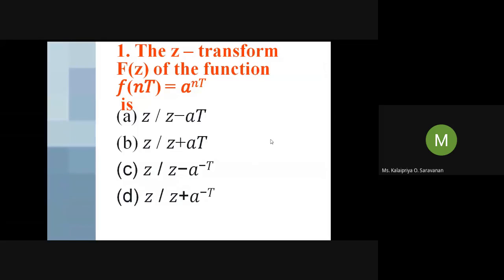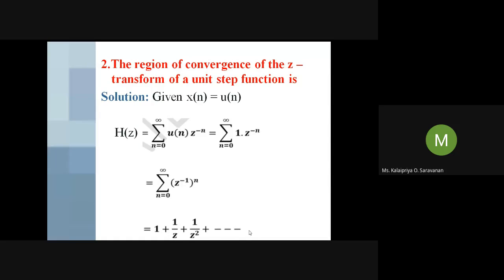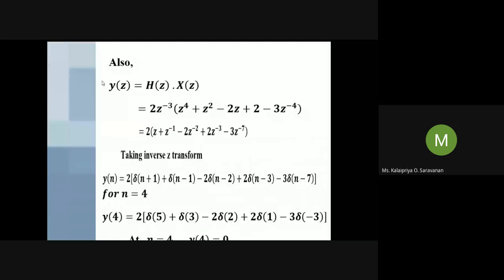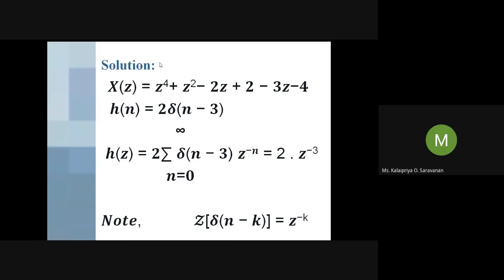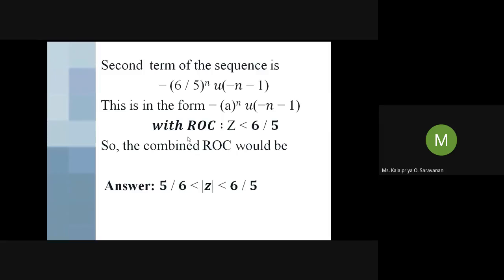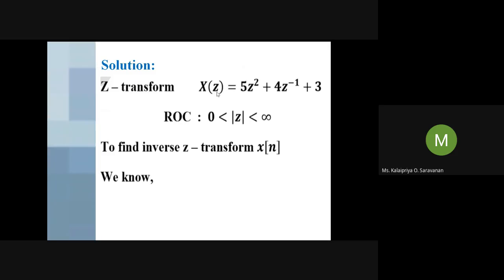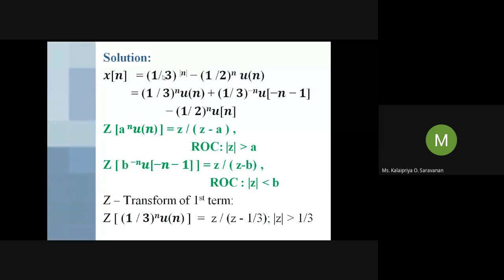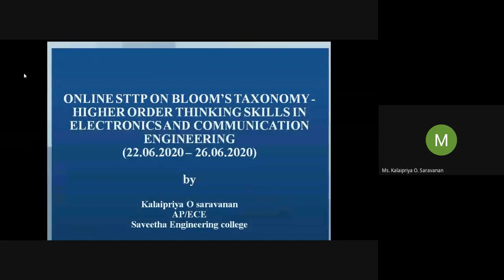signals and systems (22/06/2020)